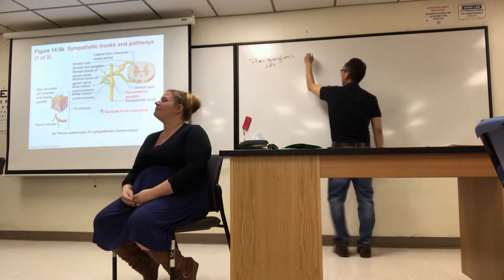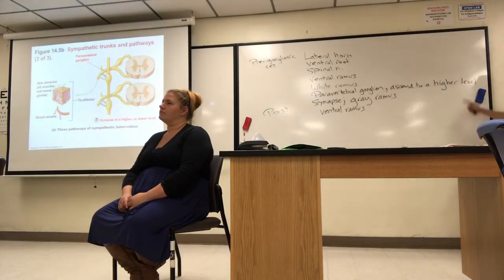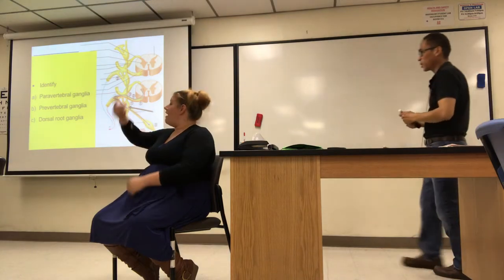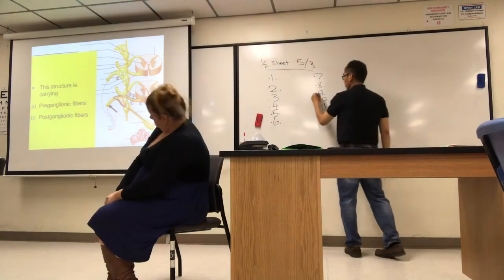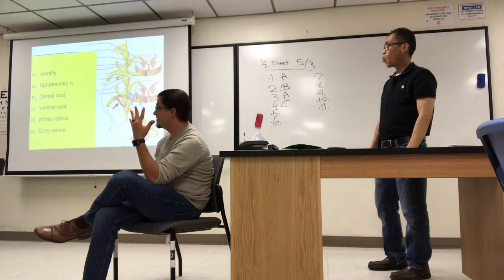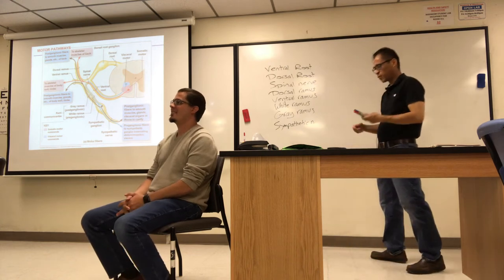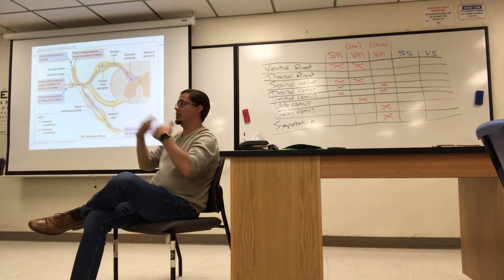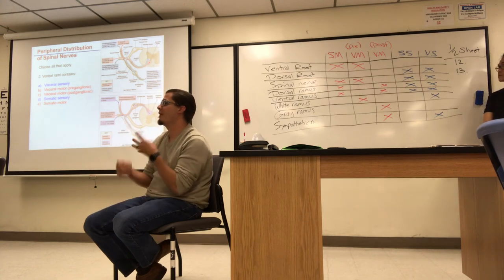SP19 BIOL430 Lecture 34 part 2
ANS